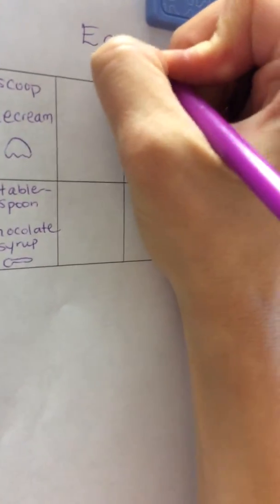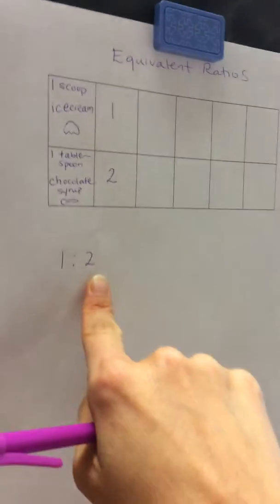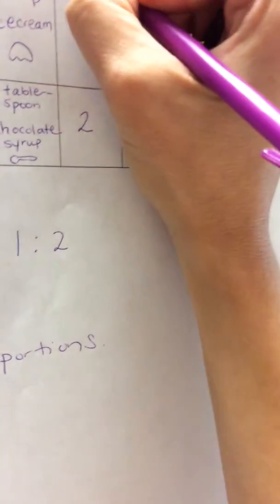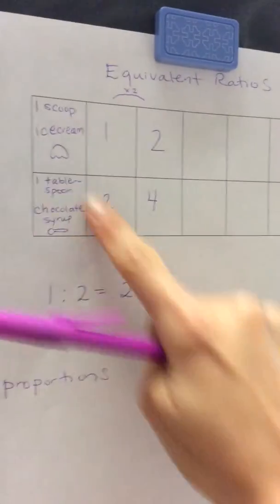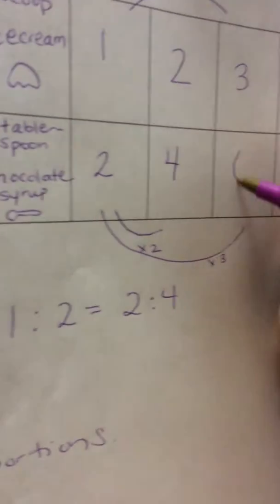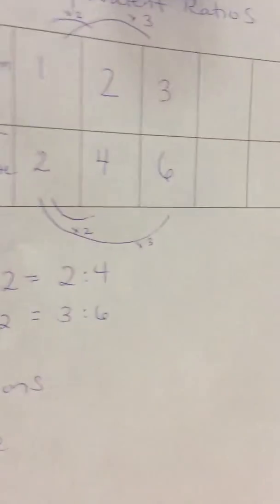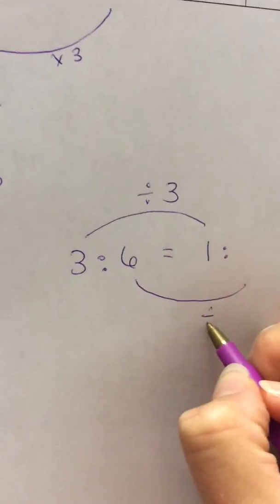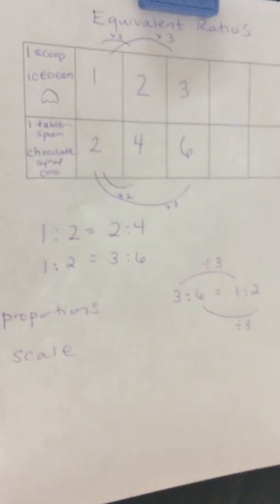Equivalent Ratios in under 5 mins.